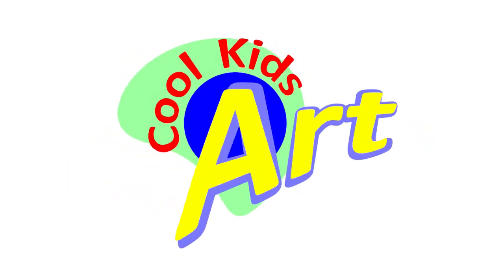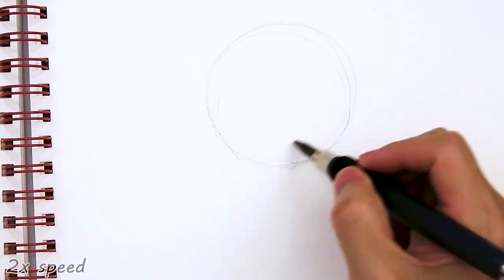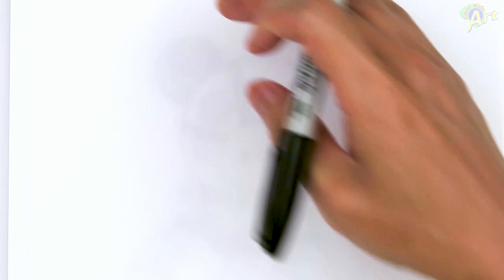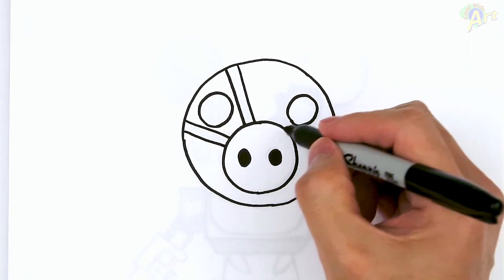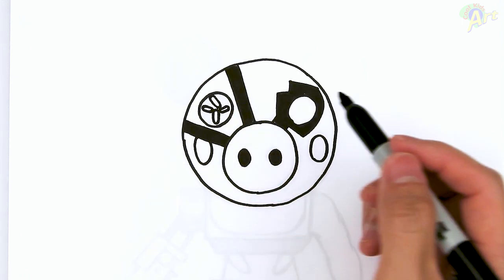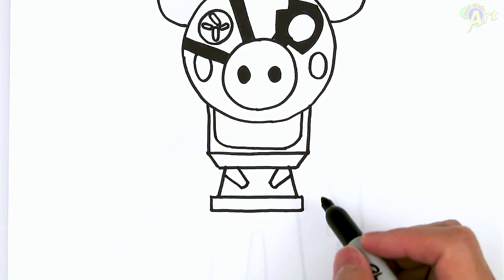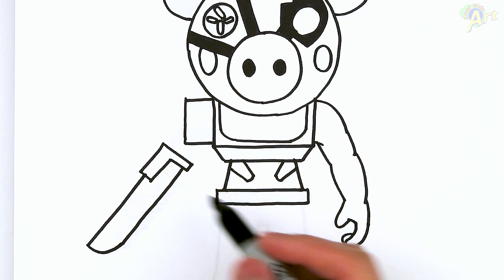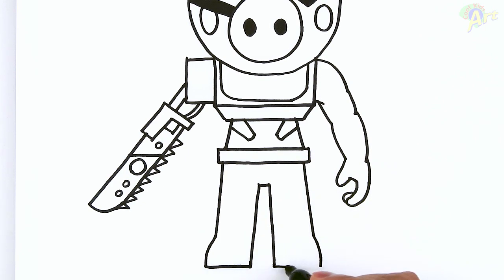How to Draw Robby | Roblox Piggy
Drawing the awesome robot Robby with his chainsaw from Roblox Piggy. First part of this video is the pencil sketch, then a step by step drawing tutorial with a sharpie so you can draw it too.